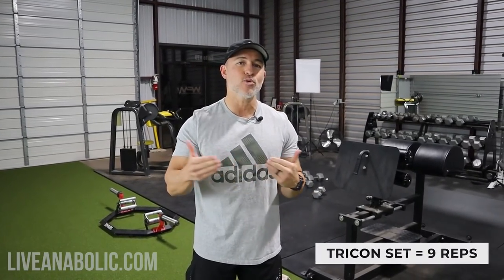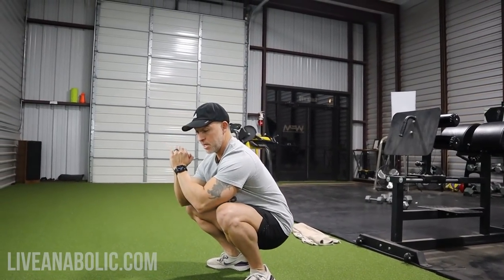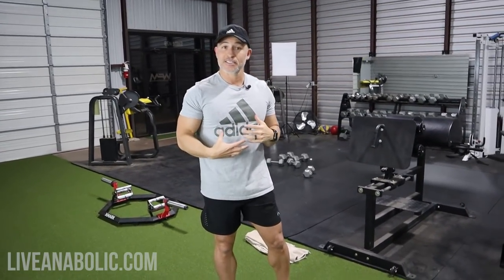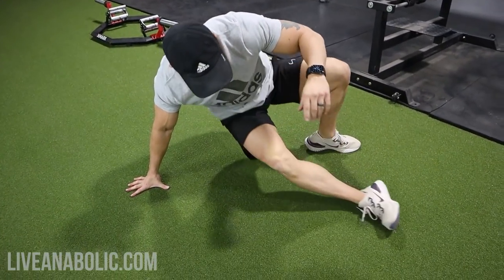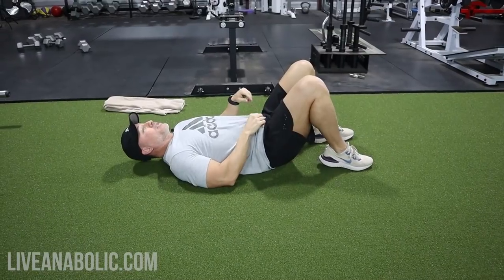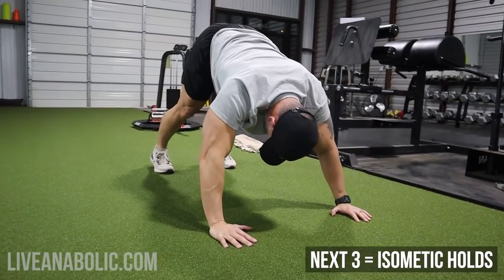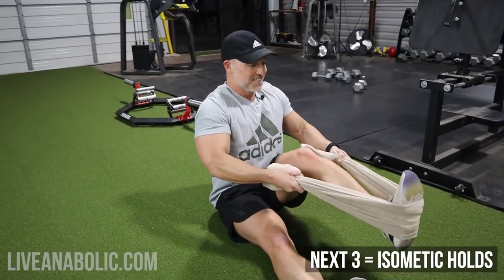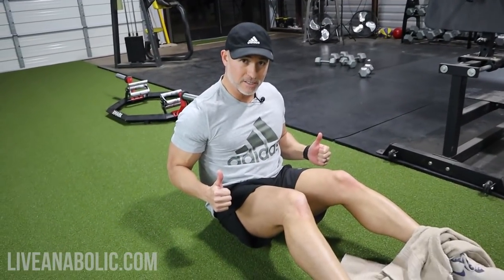Full Body TRICON Training Workout (Bodyweight Only!)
Are you looking for a full body workout that you can do at home without any equipment? I have a great TriCon Training workout for you that will hit your entire body, and all you need is your bodyweight for these exercises. This workout is going to utilize TriCon Training, to help you get the best results while protecting your joints from injury. Tricon Training consists of 9 total reps, the first 3 are explosive reps, the second 3 are 10 second isometric holds, and the last 3 are super slow reps (4 seconds up and 4 seconds down). This is going to be a giant set, so you are going to go from one exercise to the next without rest in between. You will rest for 90 seconds at the end of the last exercise then you are going to do them again. I want you to do a total of 3 rounds of these exercises. Let’s get started with the exercises in this full body tricon training workout bodyweight only.

Exercise #1: BODYWEIGHT SQUAT. Initiate the movement by hinging at the hips, do not start the exercise by bending at your knees. Hinge at the hips and stick your butt out first. Go down as deep as you can, depending on your mobility. Keep your shoulders back and chest out, and drive up from the ground as fast as you can for the first 3 reps. When doing the isometric hold, hold at the midrange to get a better contraction and more resistance.

Exercise #2: TRICON PUSHUPS. Start with the 3 explosive reps then the 10 isometric holds then the 3 super slow reps. For the isometric holds, hold it at the midrange of the movement to get the most resistance in this exercise.

Exercise #3: GLUTE BRIDGE. Get your heels as close to your butt as you can. Push your hips up, by pushing with your heels. Go as high as you can for the peak of the contraction in this exercise. Squeeze your glutes and tighten your legs as you are holding the isometric contraction.

Exercise #4: PIKE PUSHUPS. This is going to really work your shoulders and triceps. Adjust your position to really emphasize either triceps or shoulders, if you want to focus more on one over the other. The isometric holds are really going to burn your shoulders and triceps.

Exercise #5: SEATED BACK ROW. Use a towel or even a resistance band if you would like. Put it around your foot or both feet, and you are going to pull the towel and squeeze your lats. Initiate the movement at the elbows for all 9 reps.

Alright guys, that wraps up this video tutorial with a full body tricon training workout bodyweight only.